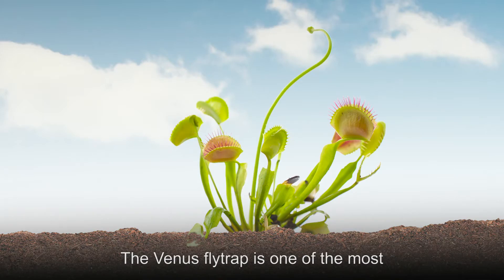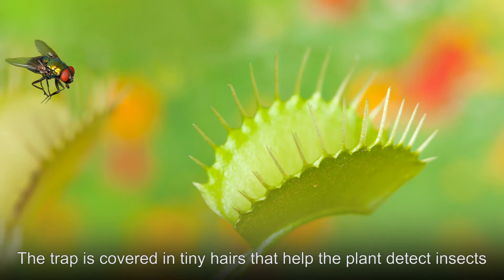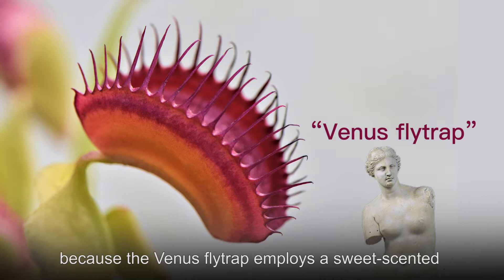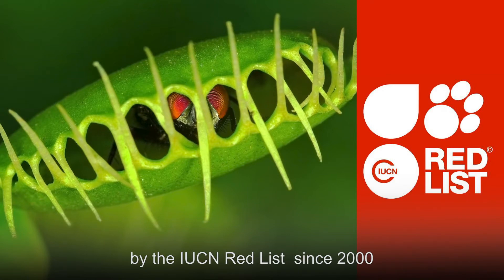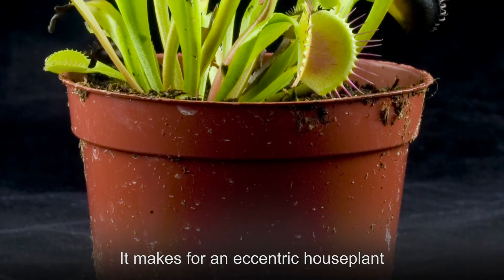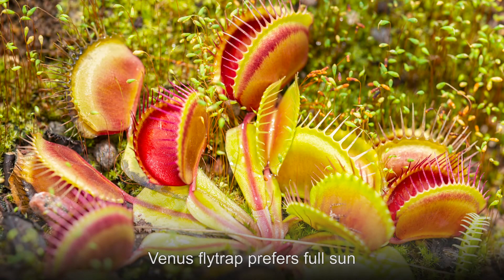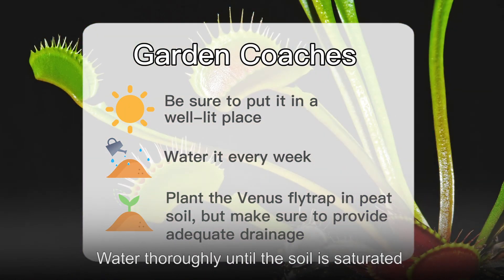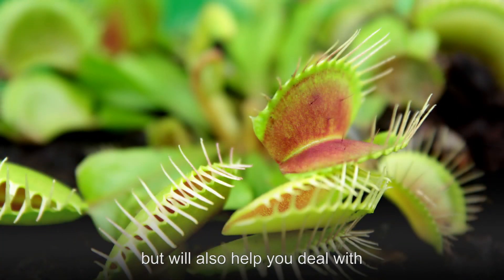Natural wisdom and deceitful hell--Venus Flytrap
Venus flytrap (Dionaea muscipula) is a carnivorous flowering plant. It engulfs and consumes insects that enter its hinged jaws, which are modified parts of the leaves of the plant. The species gets its name from Venus, the Roman love goddess. Venus flytrap employs a sweet-scented nectar to entice its prey.